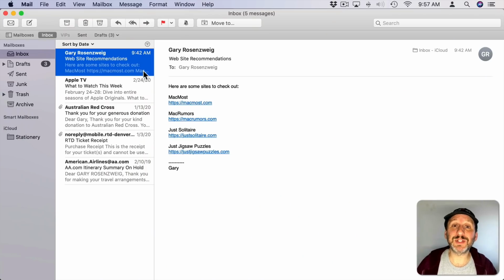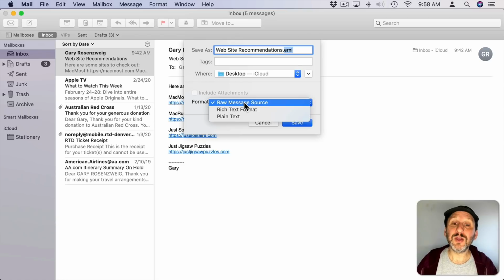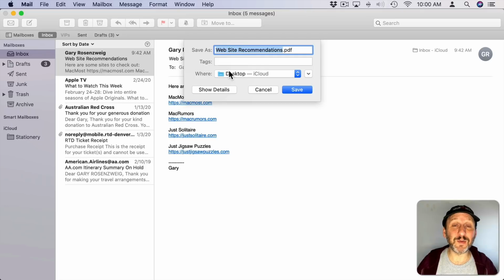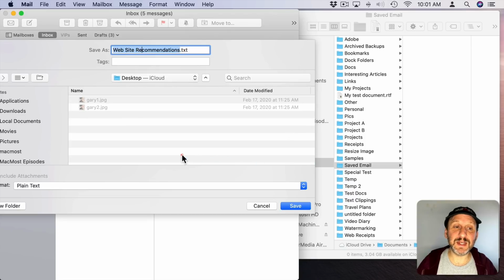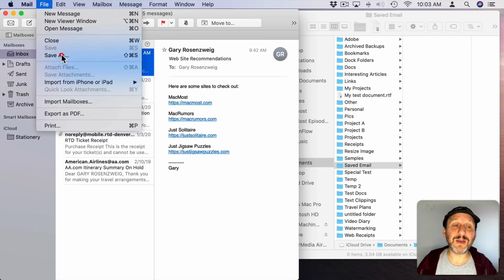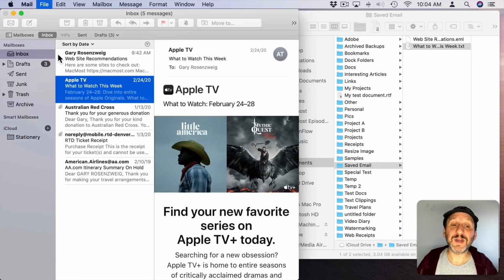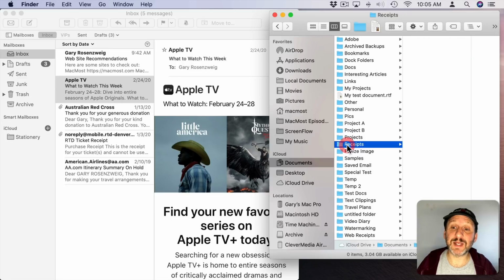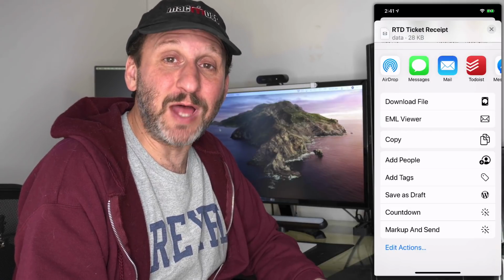Better Ways To Organize Important Email Messages On Your Mac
Many people archive important email to mailboxes or folders inside the Mac Mail app. But this may not be the best way to save important messages. Instead, export them as files so they exist in the Finder and you can name them, organize them, and archive them as you wish.